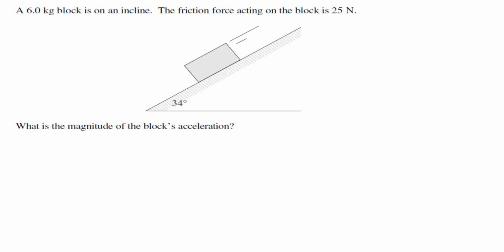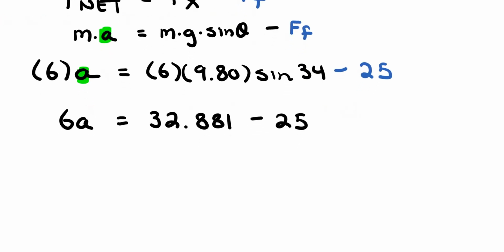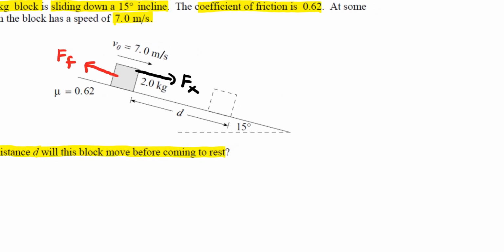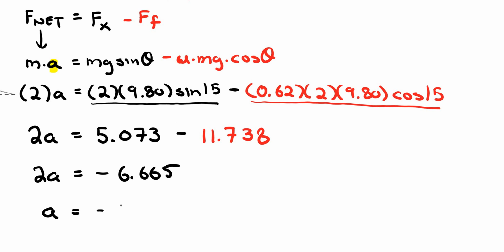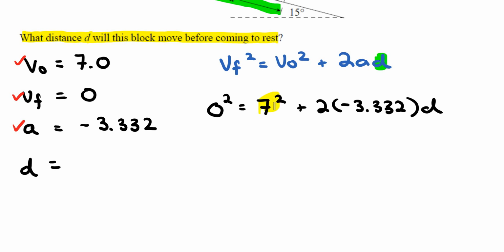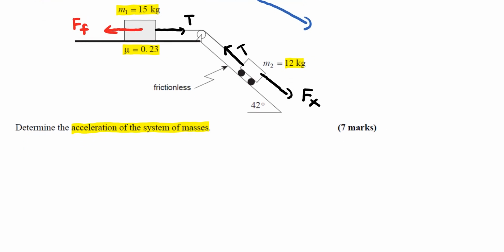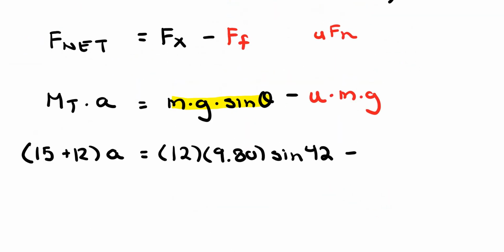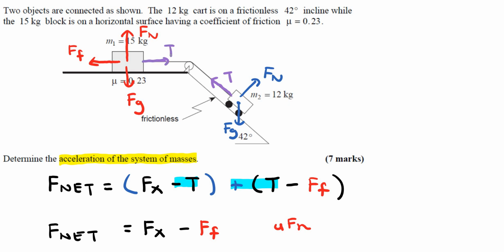Physics 12 Dynamics HW Part 6